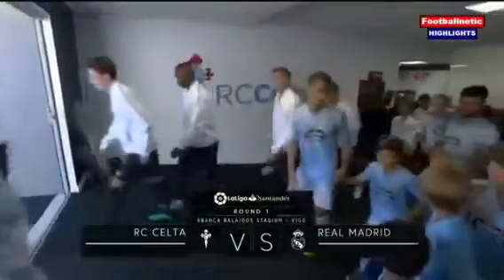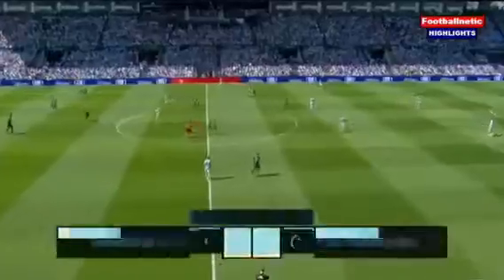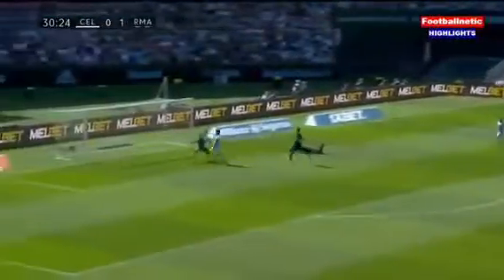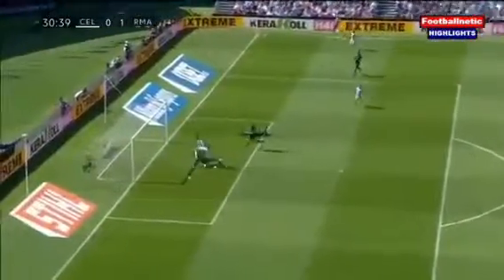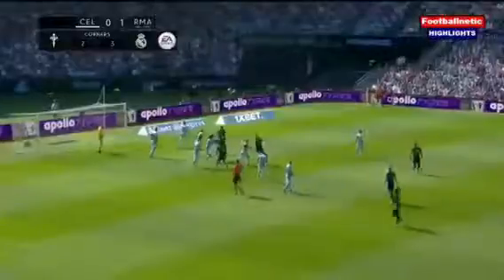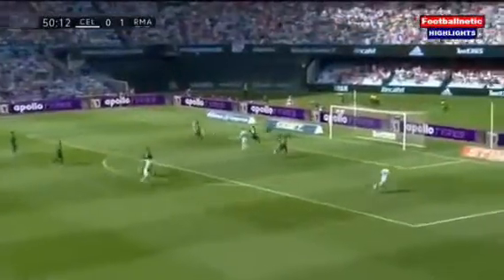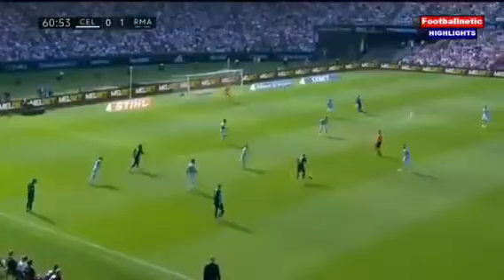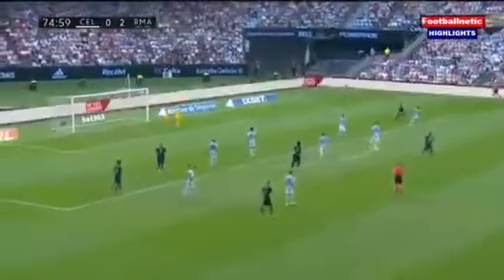Celta vigo vs real Madrid 1-2 all goals & highlights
Football is nice games